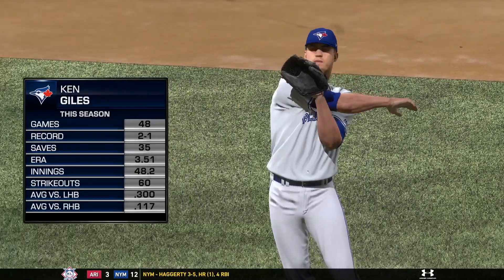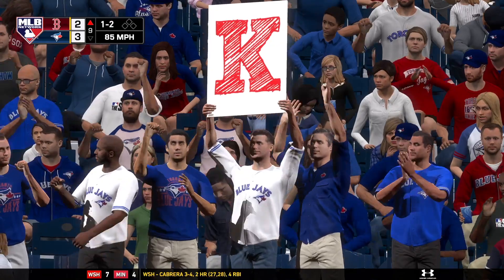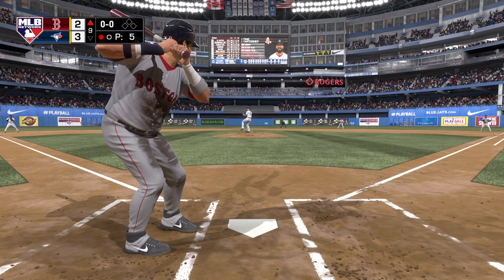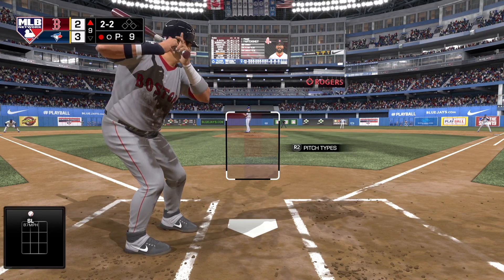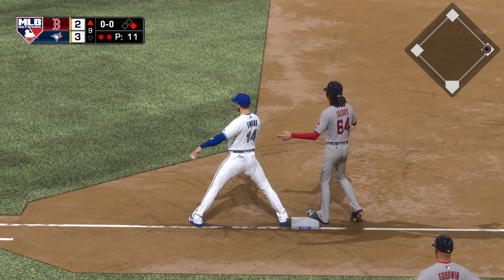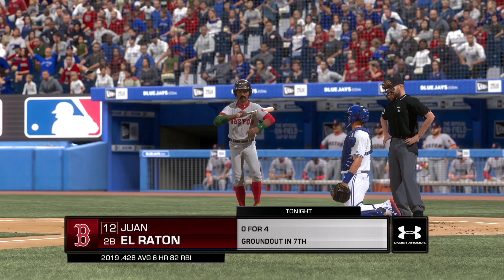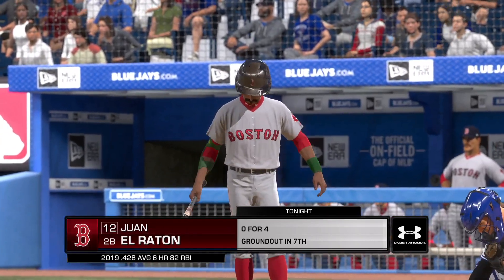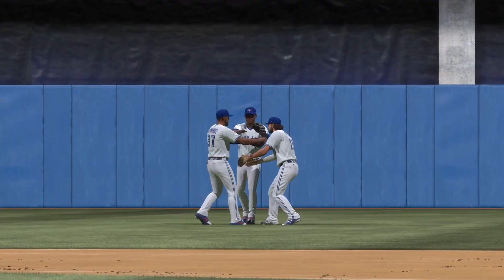Sox Face Ken Giles in the 9th || MLB The Show 19